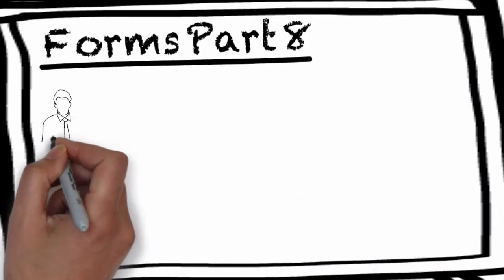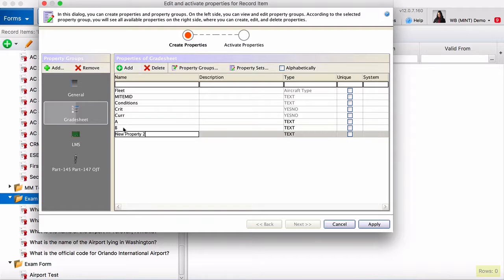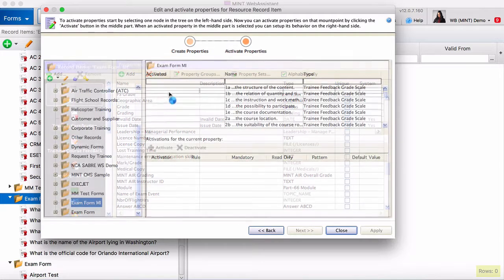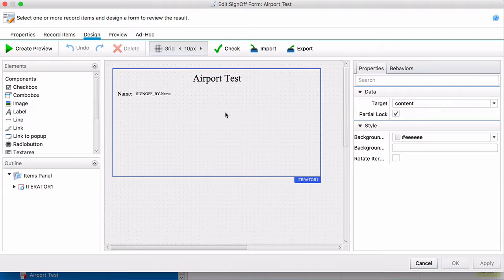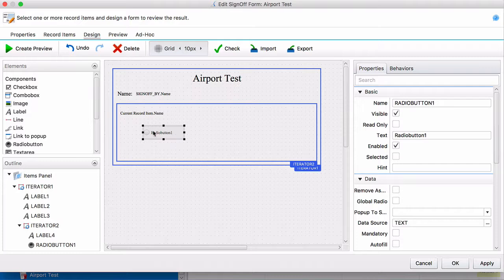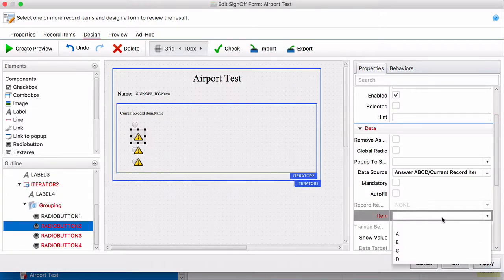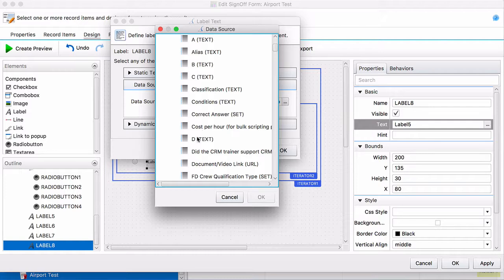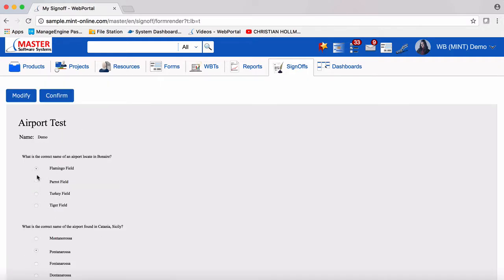Forms in MINT - Part 8 (Examination)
In this tutorial you will learn how to create examinations with the FormBuilder.